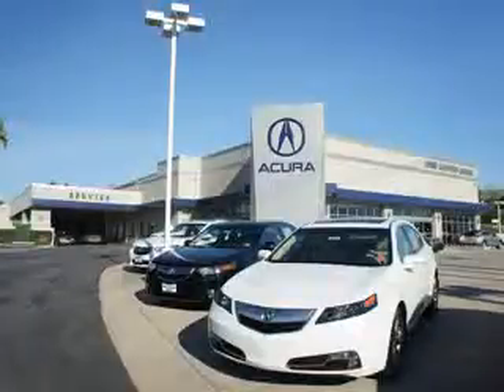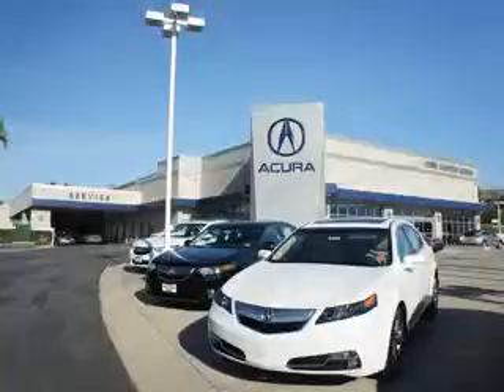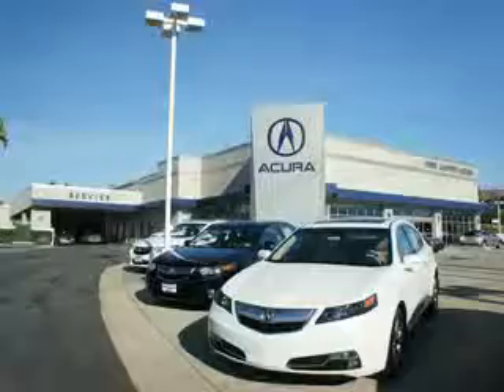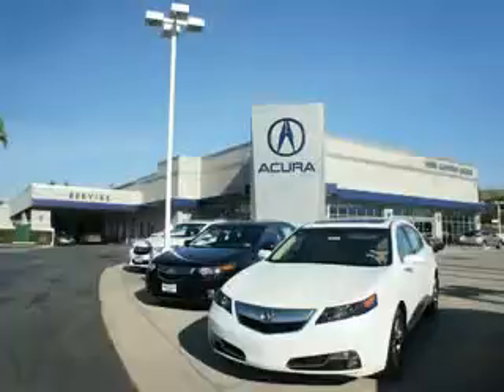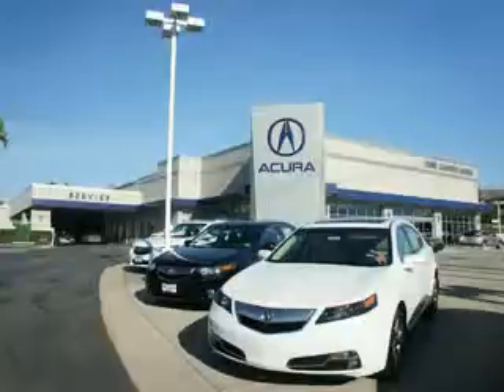2012 Acura TL Weir Canyon Acura Anaheim, CA 92807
Acura TL You will love this Bellanova White Pearl Acura Tl 4 Dr Sedan, equipped with a 6 Cylinder engine and an automatic transmission. Enjoy an impressive 29 miles to the gallon on this great car with features like Homelink System, Leather Upholstery, Moon Roof, Heated Driver and Passenger Seating, Heated Outside Mirrors, Rear Spoiler, Power Driver and Passenger Seating, Keyless Ignition, power Moon Roof, Xenon Headlights, Turn Signal Mirrors, Back Up Camera, Multifunction Display, Tire Pressure Monitoring System, Navigation System, Rear Bench Seat, Ambient Light Package, Passenger Seat Height Adjust, Auto-Dimming Mirrors, on steering wheel audio and cruise controls, and much more. Enjoy the drive and have peace of mind in this Acura Tl. See us at Weir Canyon Acura today!
MILES: 23,646
VIN:19UUA8F56CA006580

8323 E La Palma
Anaheim, California 92807